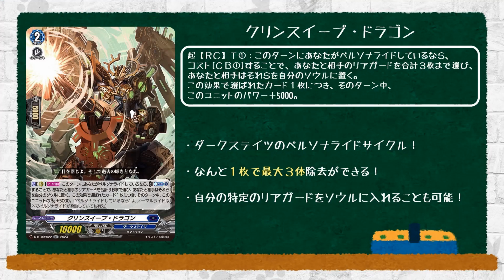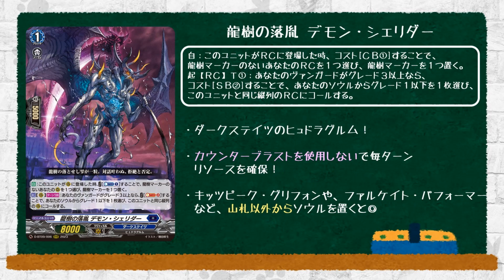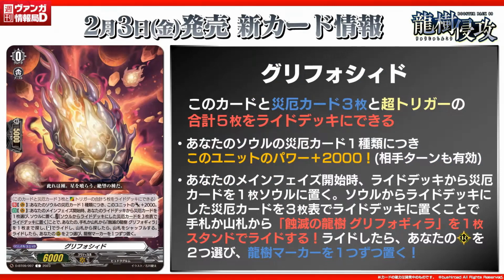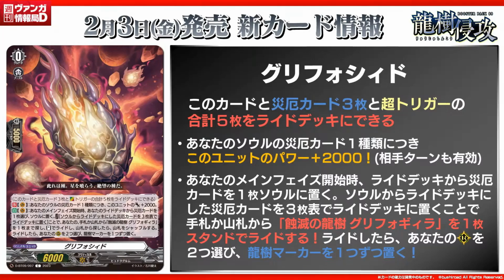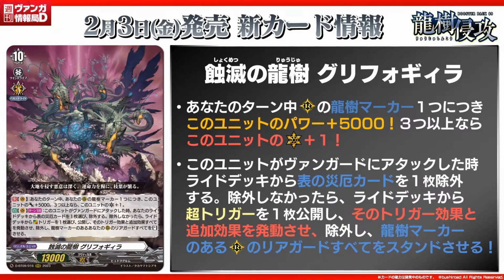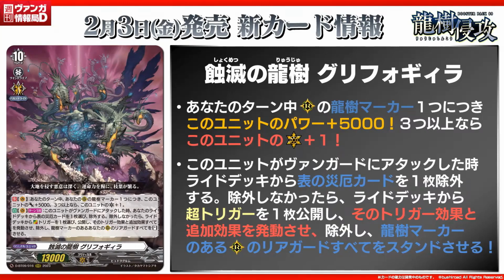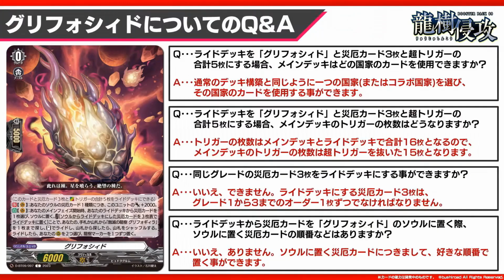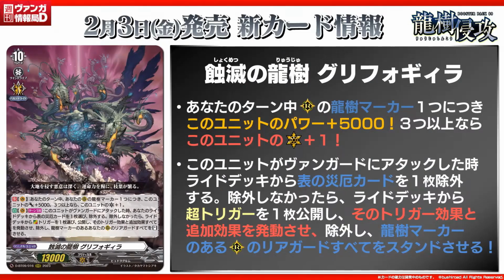Cardfight!! Vanguard: D-BT09: Grade 10 "Dragontree of Ecliptic Decimation, Griphogila"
The new end game antagonist boss unit is here on Dress. Similar to Glendios, Demiurge, and Gyze this one has a unique win condition by activating the most hated trigger in the game. In my opinion is more fair than most other unique bosses. Of course being unique it has to have something dumb that being a Grade 10 which can be dumb in Premium Valkerion. Hopefully they do something about that.